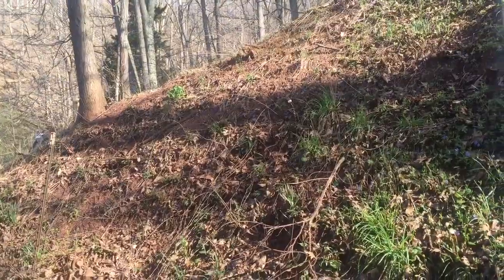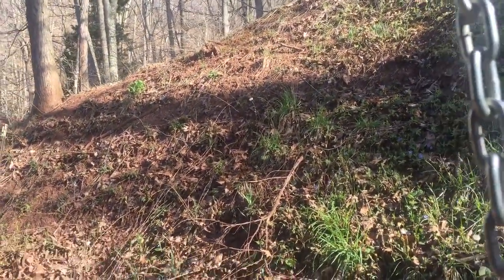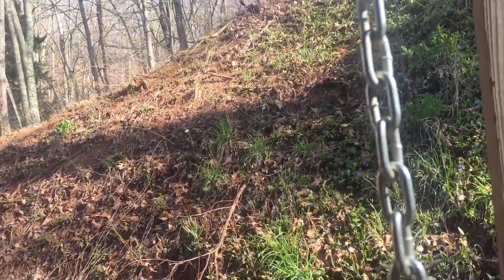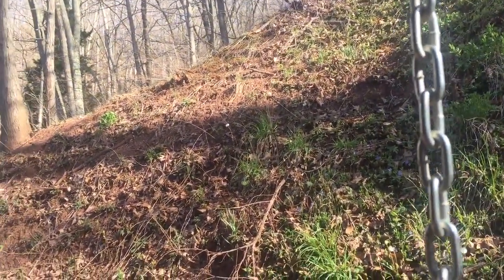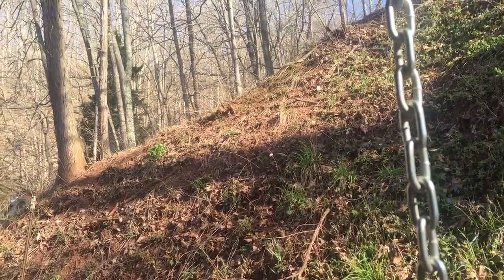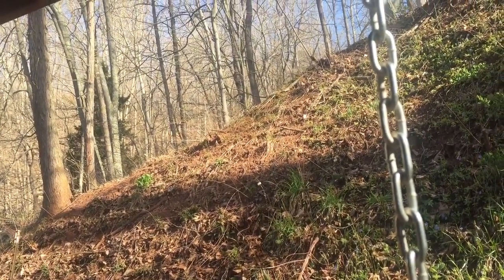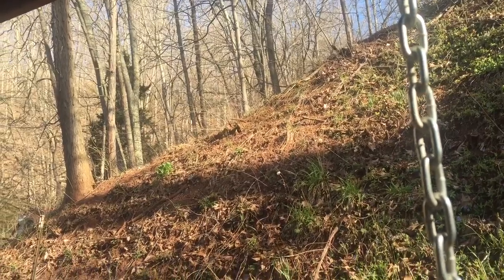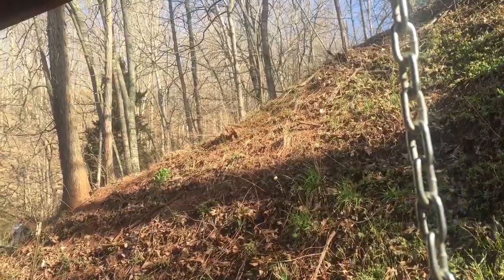SHTF ( skunk hit the fan/ dog)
A little story of last nights events and how to get rid of that skunk smell